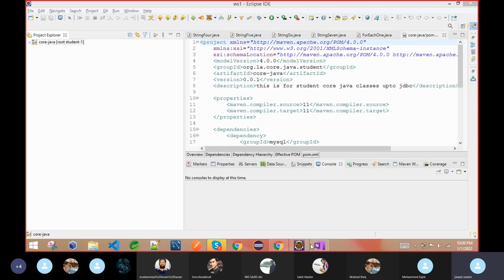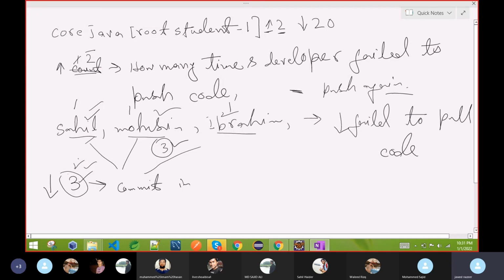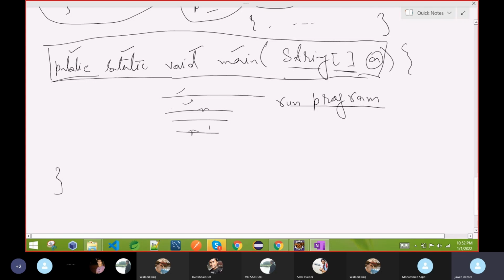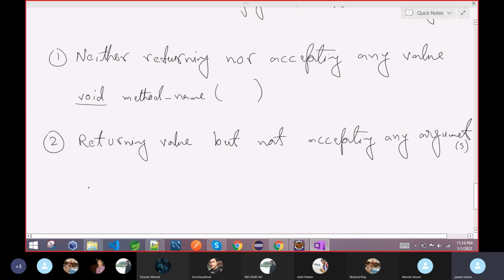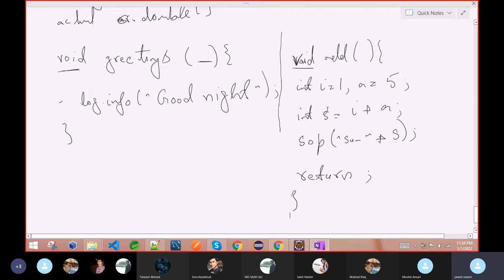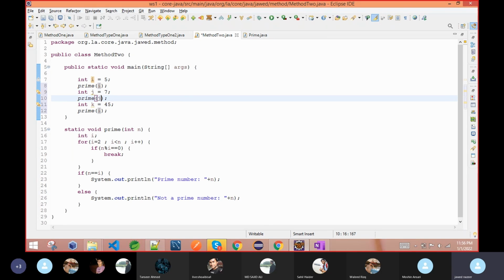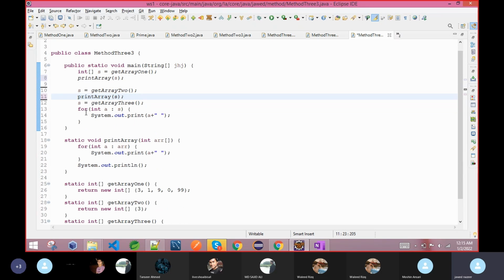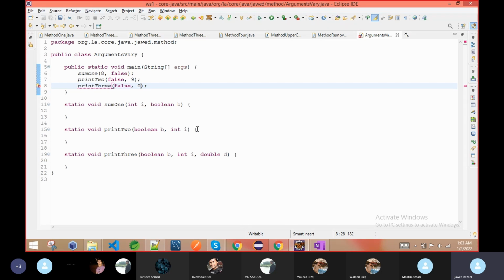006 methods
git failed to commit problem